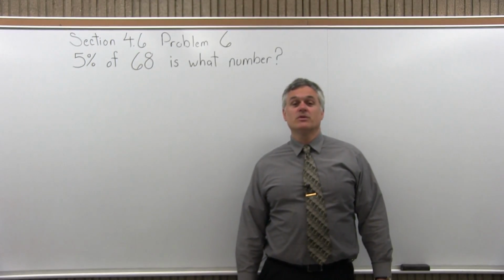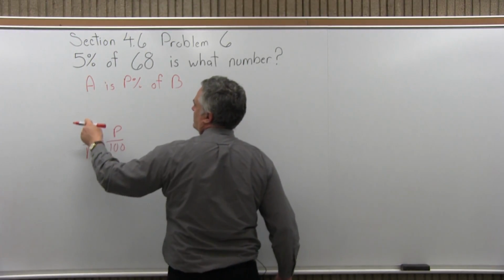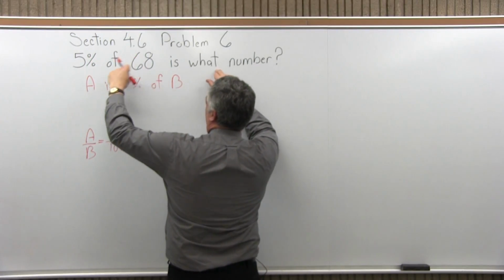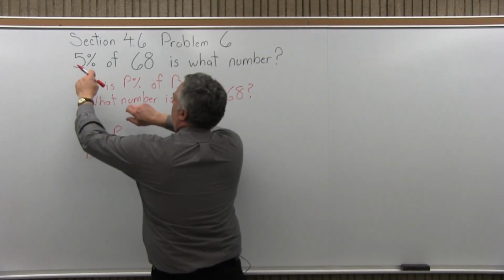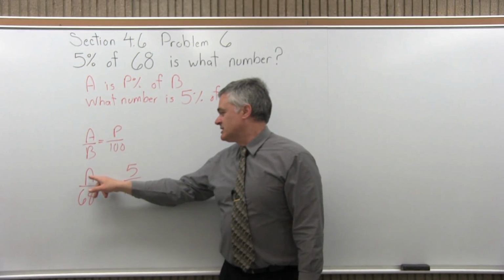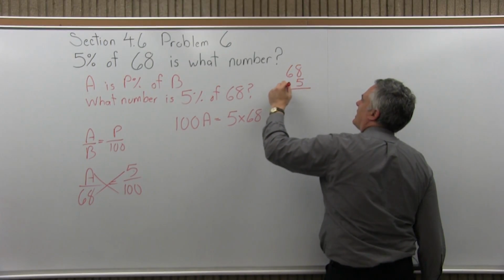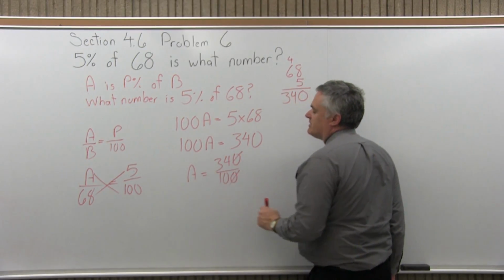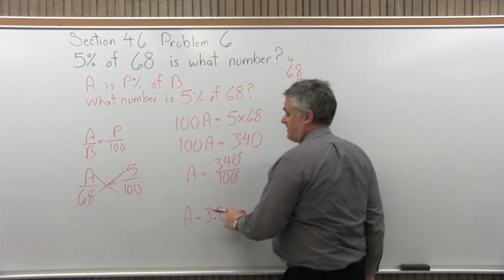MTH 011: Section 4.6 Problem 6 - Mathematics with Dan Avedikian